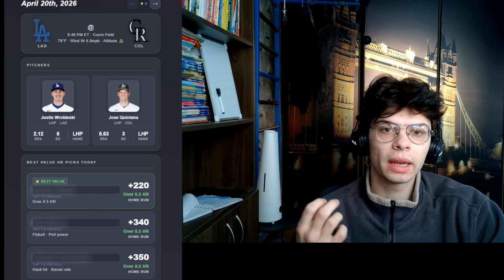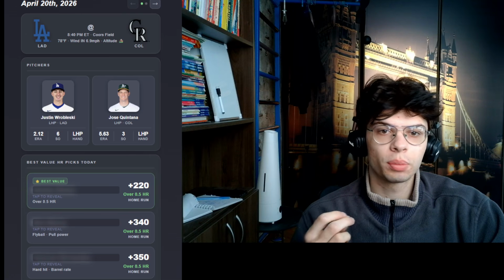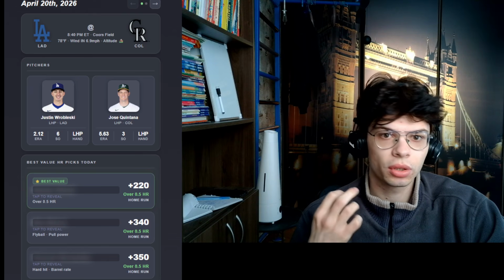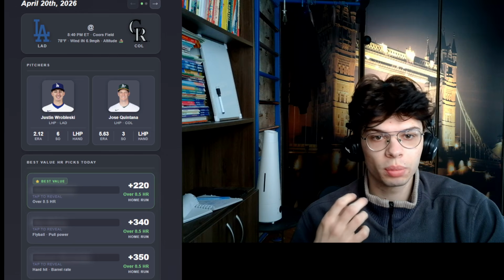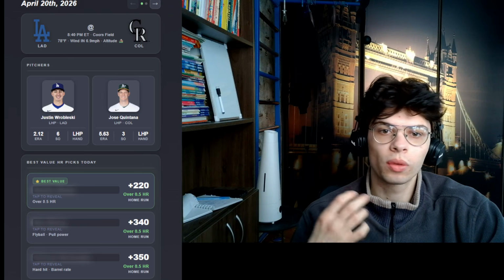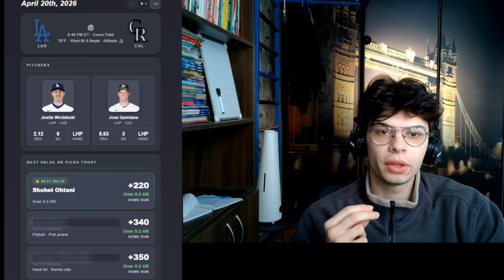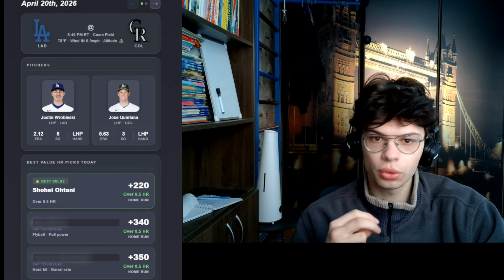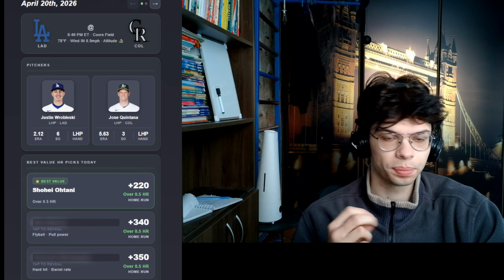HOMERUN picks Today 🔥 Best MLB PICKS April 20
– Home Run Picks Today MLB Picks April 20. In this video I break down the best MLB home run picks today, focusing on elite power hitters, weak pitching matchups, and top value spots based on hard hit rate, fly ball profile, and park factors.

– If you are looking for MLB home run picks today, MLB home run bets today, or MLB predictions today, this video covers the highest upside hitters and most efficient value plays on the board.

– In this video:
– mlb home run picks today
– mlb home run bets today
– mlb home run predictions today
– mlb picks today
– best mlb hitters today

– Extra MLB home run picks, value bets, and daily MLB props are posted there